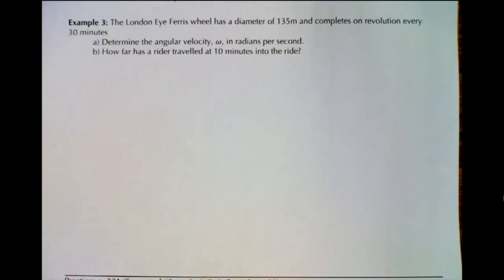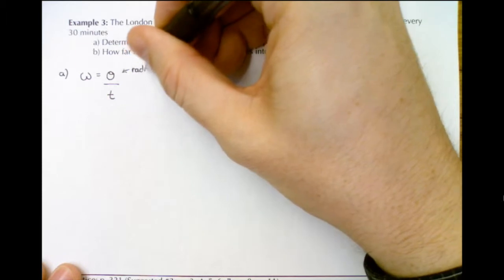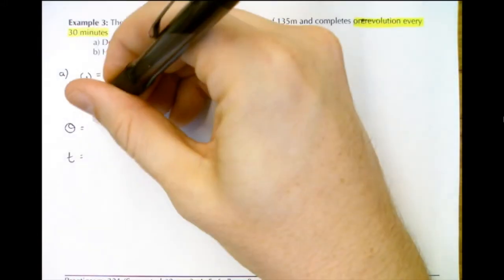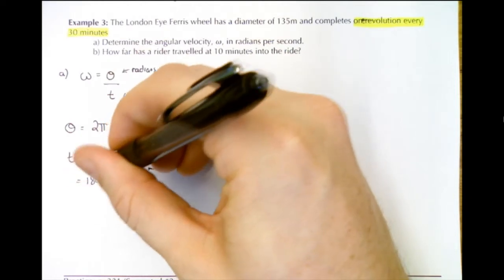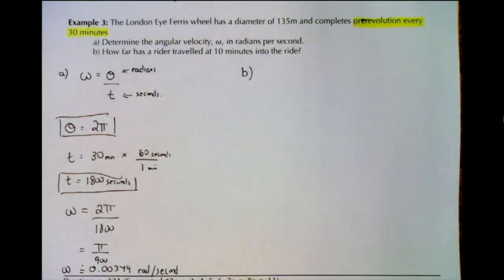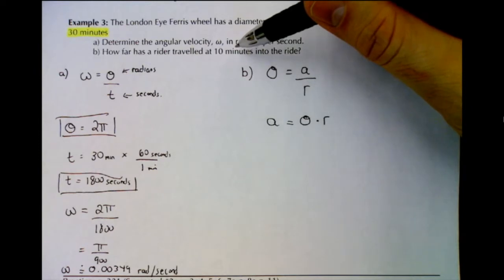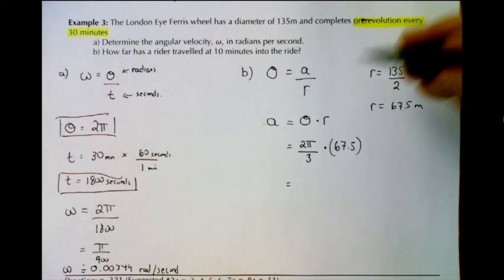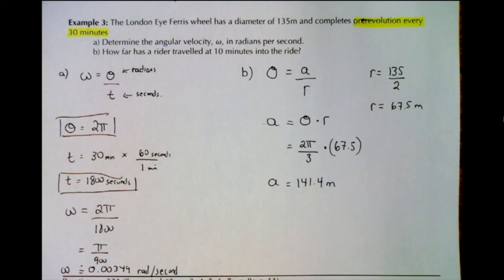MHF4U1 - 6.1B - Angular Velocity Example